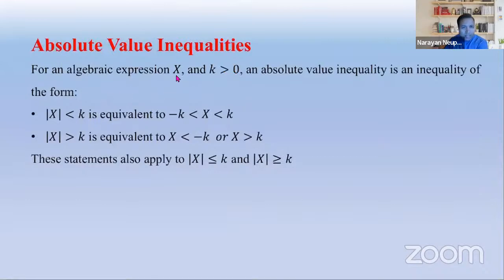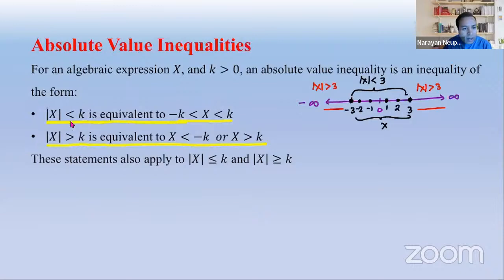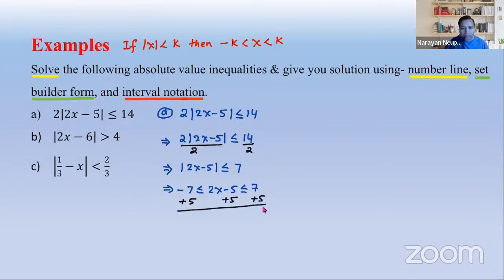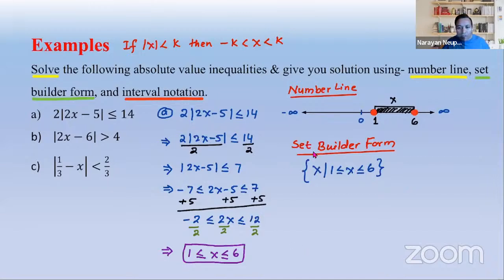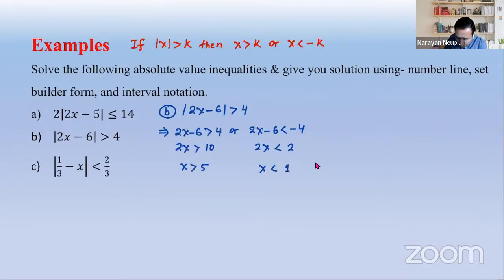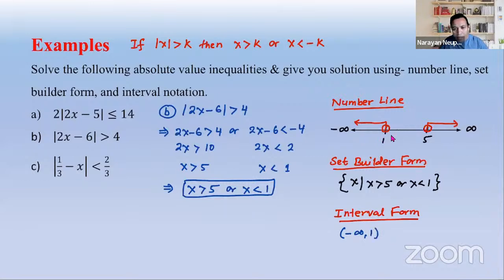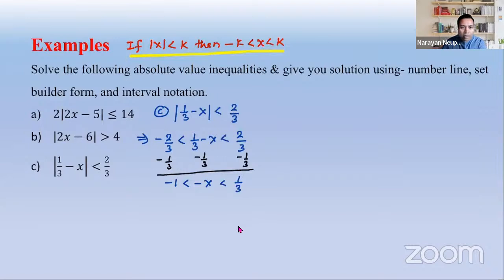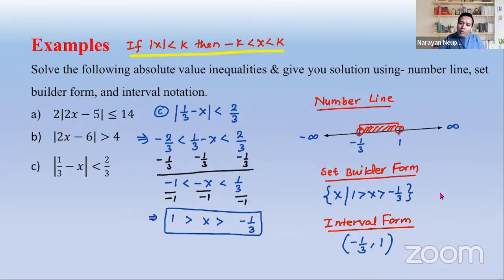CMPC Online Feb 12, 2022